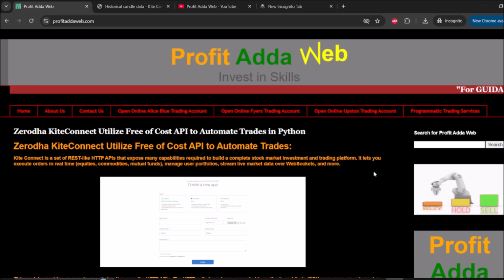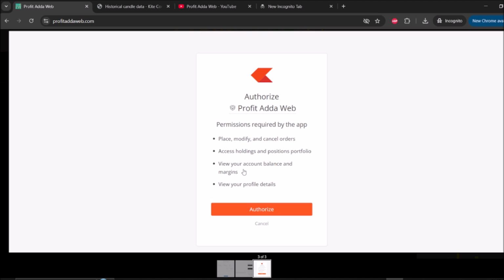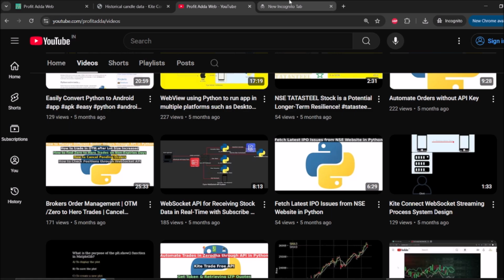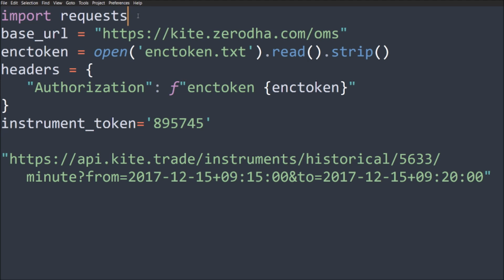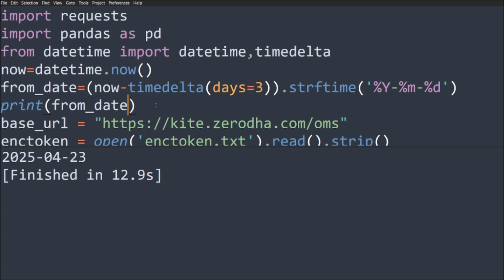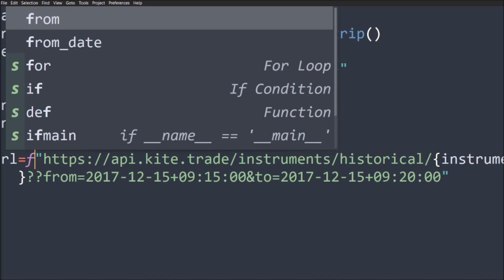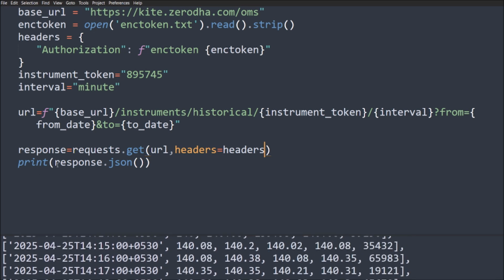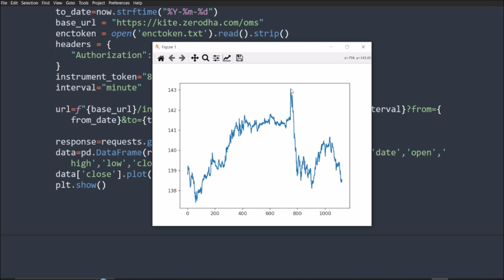Zerodha Historical Candle Data Utilizing Free of Cost API in Python